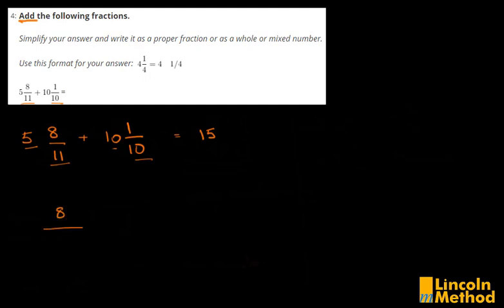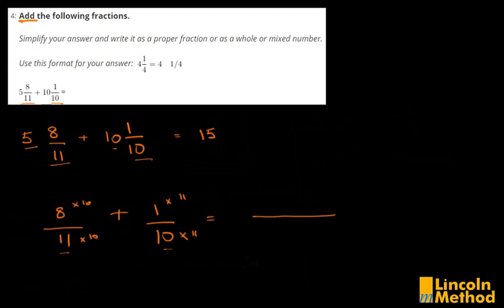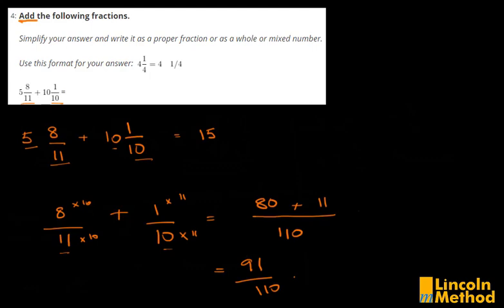G7 - Mixed Numbers: Add & Subtract - 3 - Q4